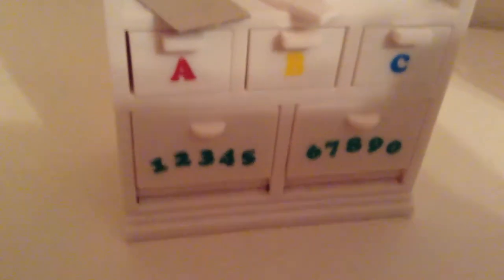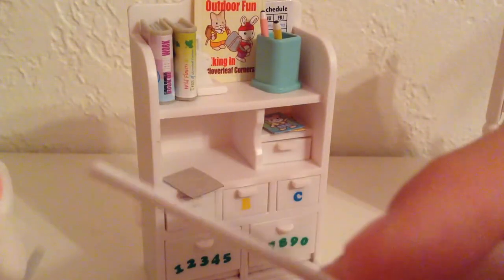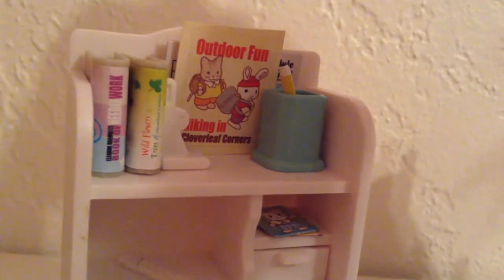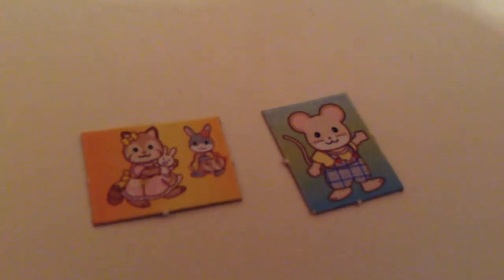Calico Critters - Children's Bedroom Set Review!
I have been eyeing this set for quite a awhile. I think this is such an amazing set! I love cute little miniature stuff. :D